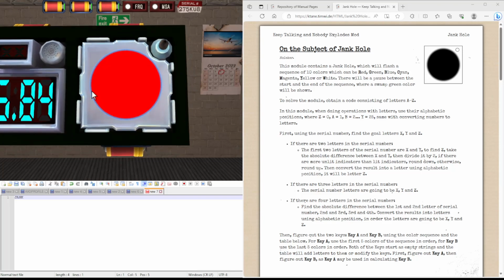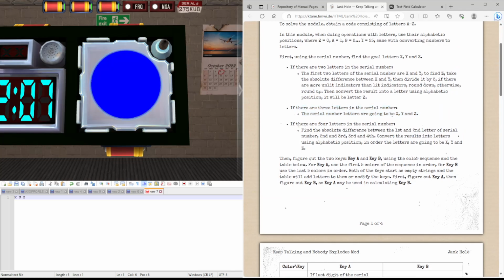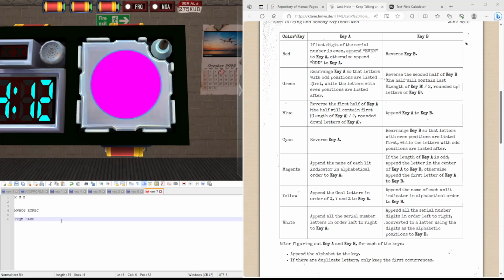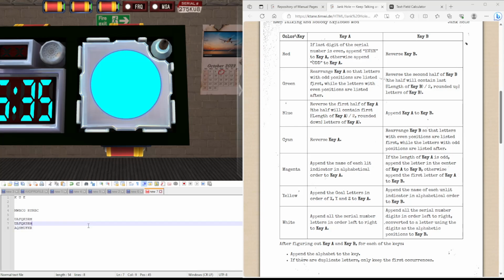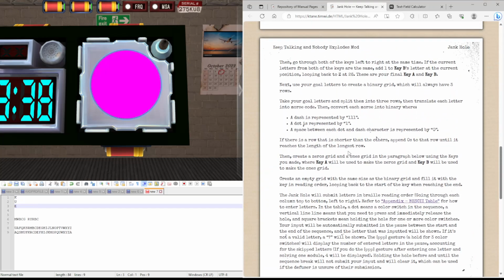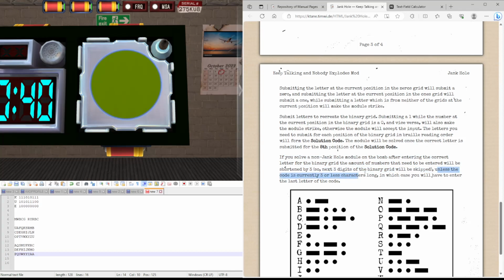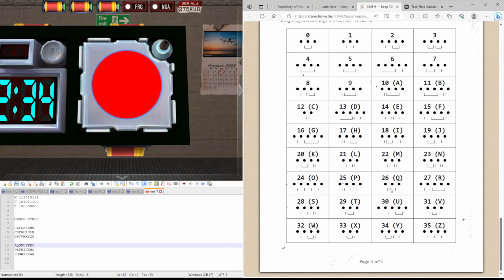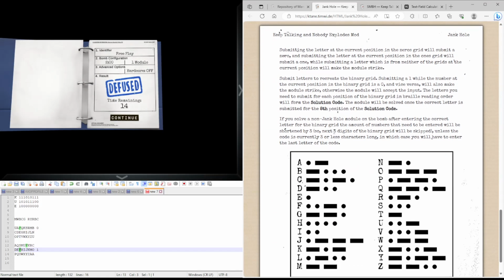KTaNE - How To - Jank Hole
Note: my assumption at the end of the video was correct :)